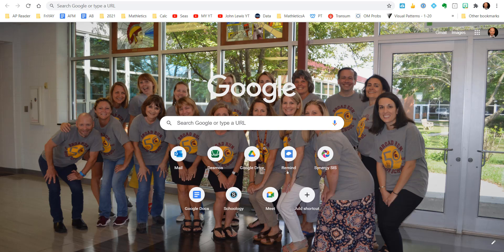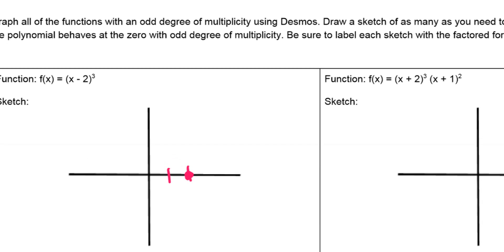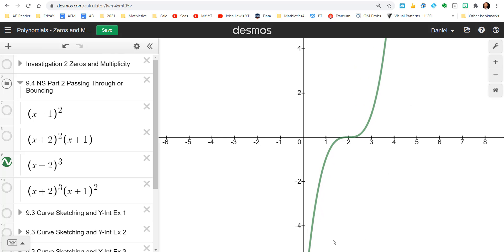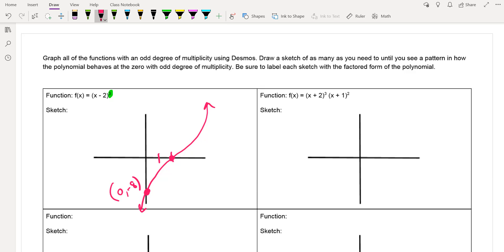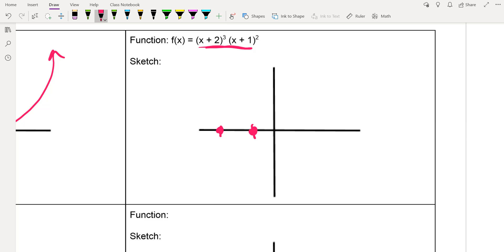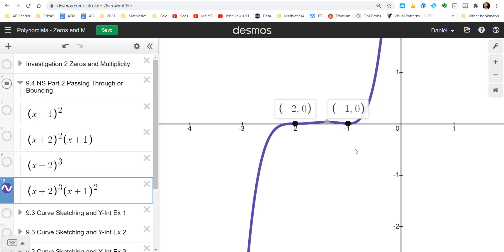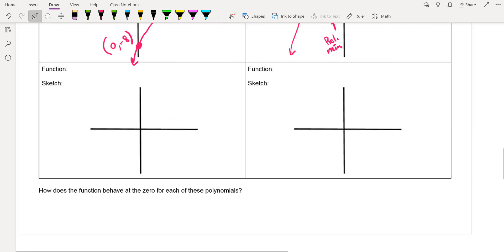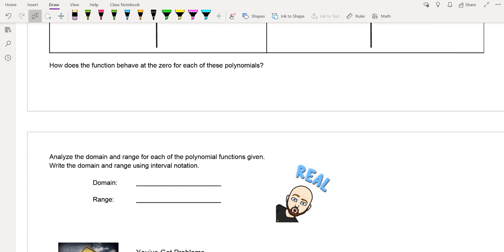Polynomials and X Intercepts Bouncing or Passing Through Pt 2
Learn to determine if a polynomial function "bounces" or "passes through" the x-axis depending on the multiplicity of its factors. The Pt. 1 video shows even degree multiplicity, while Pt. 2 shows odd degree multiplicity.